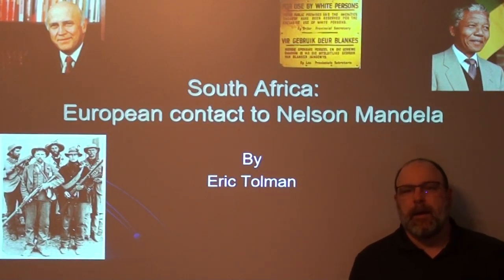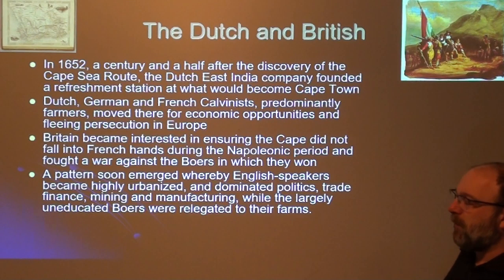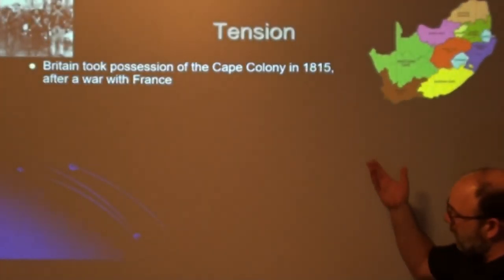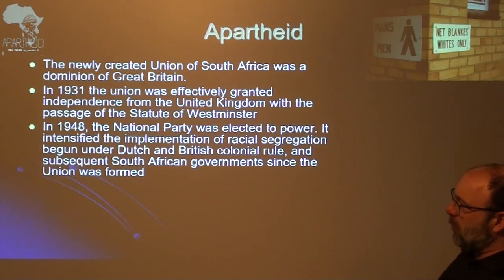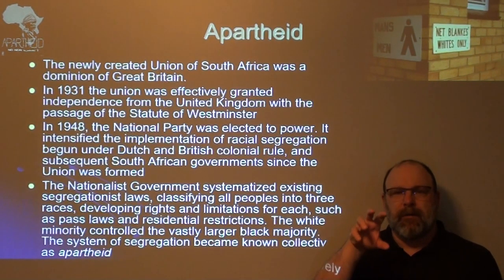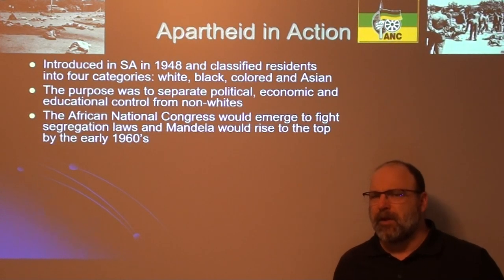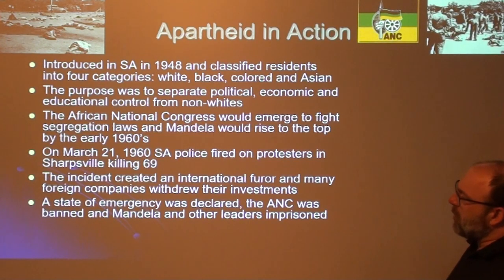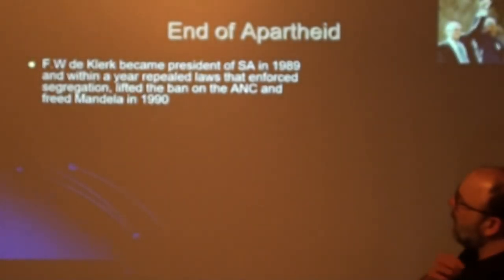South Africa: A History - Lecture by Eric Tolman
From European contact to the end of Apartheid, South Africa's turbulent history provides lessons for the brutal impact of institutionalized racism.